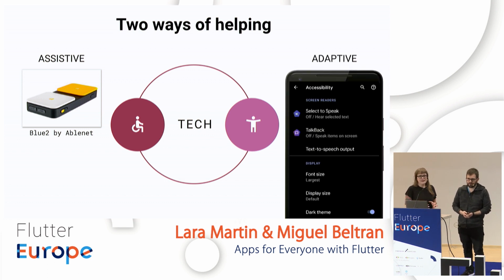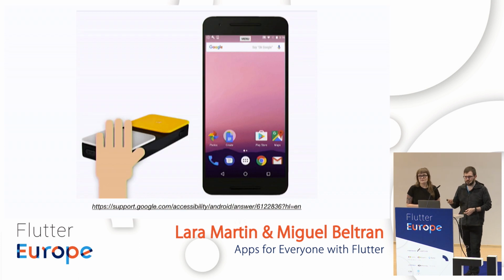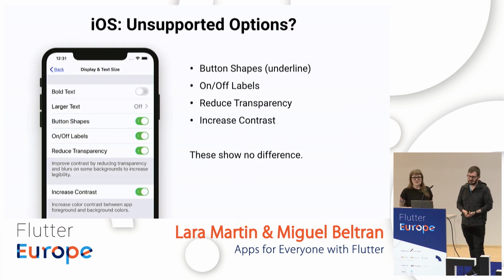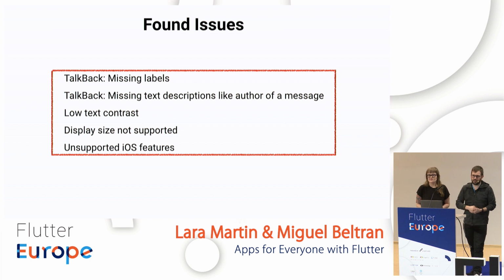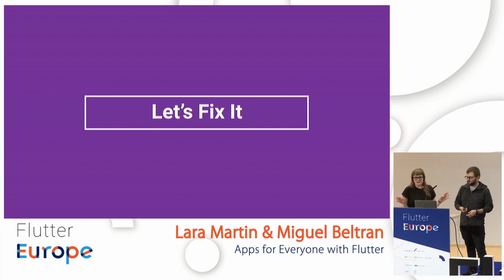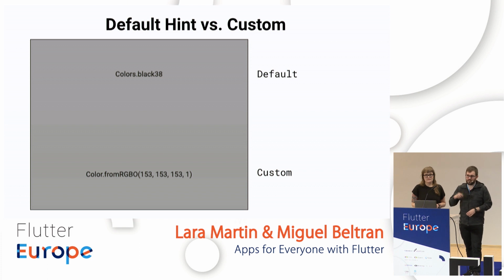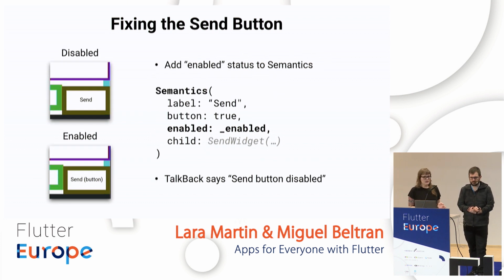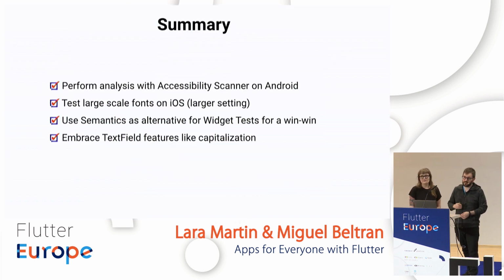Apps for Everyone with Flutter - Lara Martin & Miguel Beltran | Flutter Europe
Reaching a larger audience with your apps is not just about targeting as many platforms as possible (mobile, web, desktop) but also about making them accessible for everyone, including those with temporary or permanent disabilities. Native platforms already provide accessibility mechanisms, and thankfully, Flutter does too! In this talk, you will learn how to prepare your Flutter app for a larger audience. You will learn how to support variable size fonts and prepare your app for screen readers, and how to be sure that your designs are accessible too. As well, we will explore some of the current limitations like keyboard-based navigation.